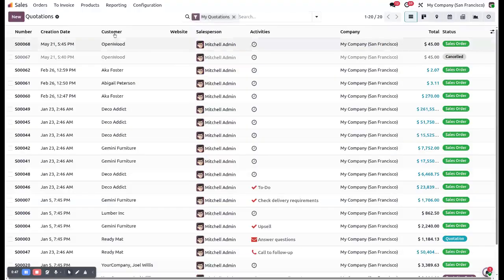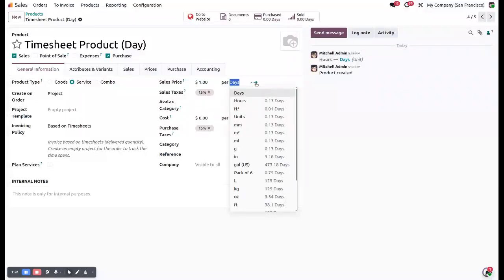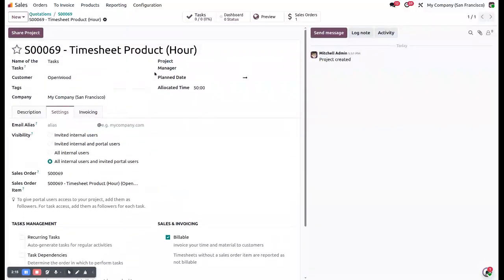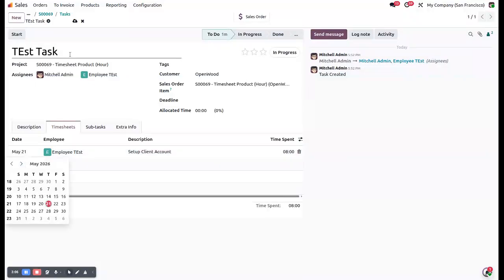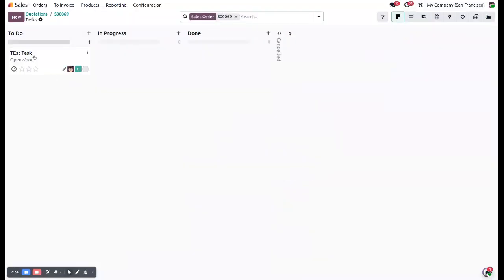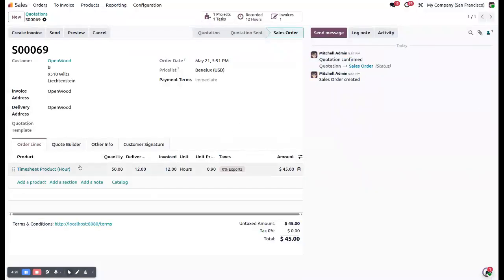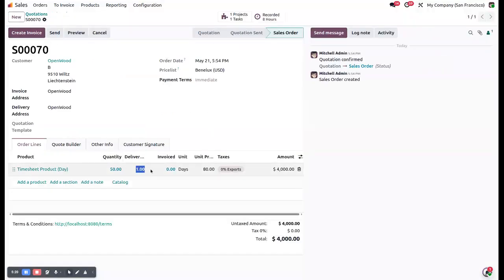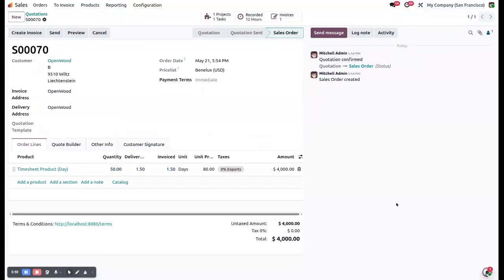How to Invoice Timesheets Based on Hours & Days in Odoo | Invoice Employees by Hours or Days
In this Odoo tutorial, you will learn how to invoice timesheets based on Hours or Days using Odoo Projects, Sales, and Timesheets.

This feature is extremely useful for:

✔ Service companies
✔ IT companies
✔ Freelancers
✔ Agencies billing clients based on time

In this video, I explain the complete workflow:

• Create timesheet-based products
• Configure UOM as Hours and Days
• Set invoicing policy based on timesheets
• Automatically create projects from Sales Orders
• Create tasks and fill employee timesheets
• Track delivered quantities automatically
• Invoice based on delivered hours/days

Example explained:

➡ 12 entered hours = 12 delivered hours
➡ Another SO with Day UOM = 1.5 delivered days

This helps businesses manage:

✔ Accurate client billing
✔ Employee timesheet tracking
✔ Project-based invoicing
✔ Hourly and daily service billing